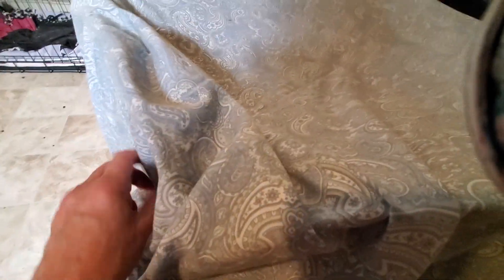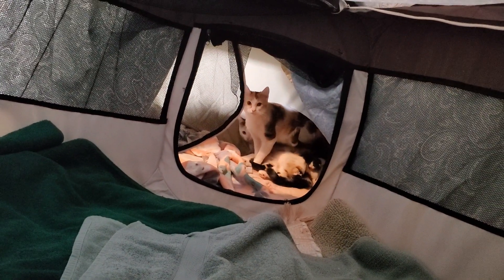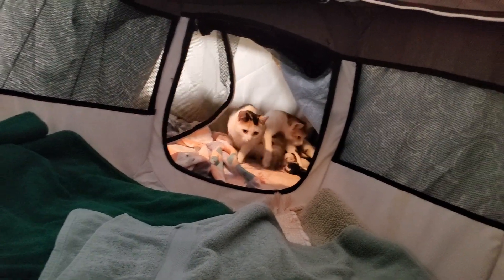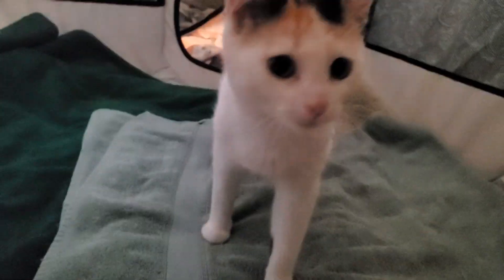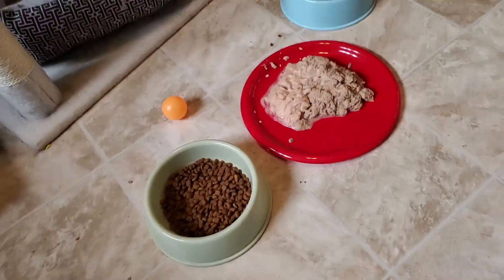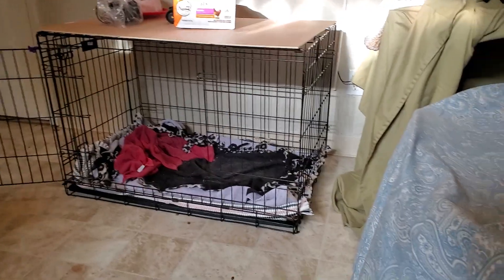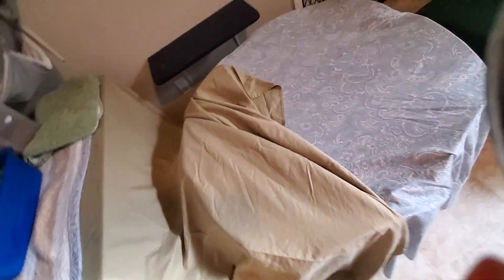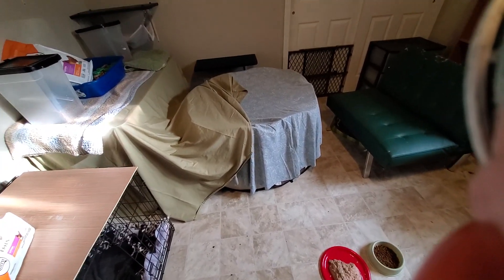A fresh Nest, continued